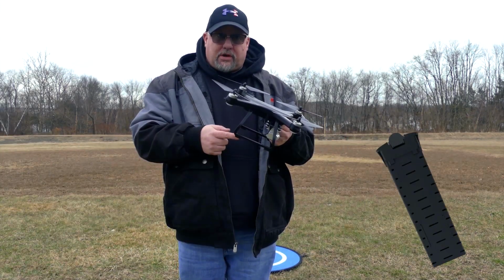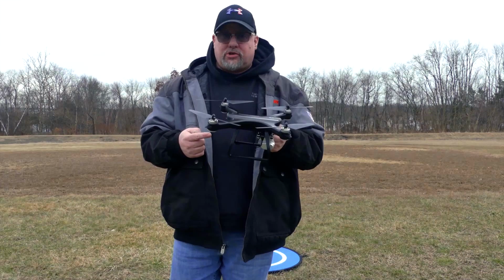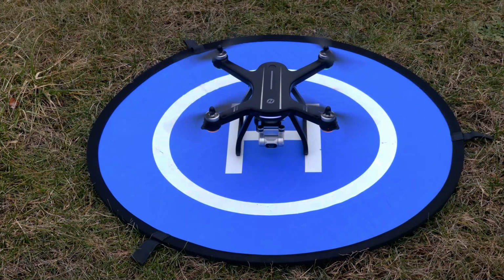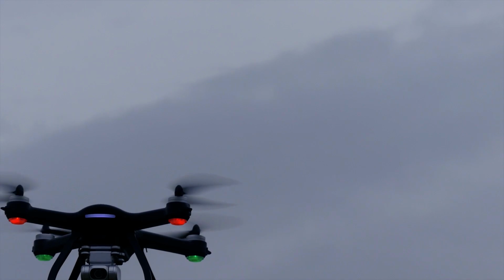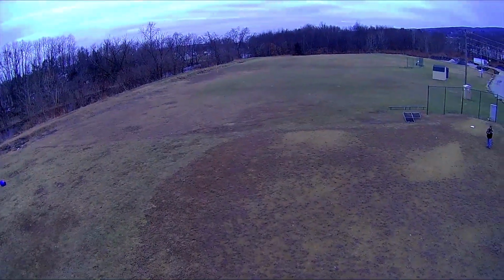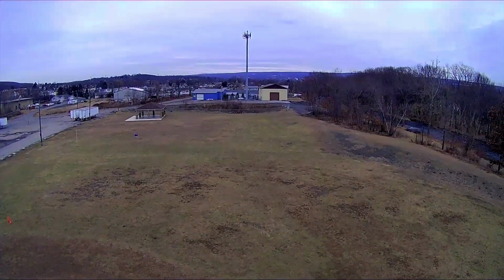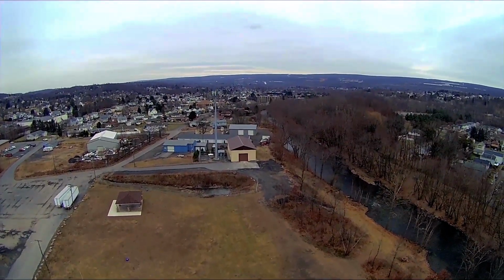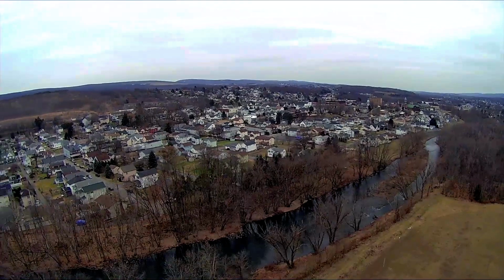Holy Stone HS700D FPV Drone 2K Camera Footage Review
Test Flight, Footage, Review & Instructions.

Holy Stone HS700D FPV Drone with 2K FHD Camera Live Video and GPS Return Home, RC Quadcopter for Adults Beginners with Brushless Motor, Follow Me, 5G WiFi Transmission, Modular Battery Advanced Selfie.

Drone - Holy Stone HS700D Done (Amazon)

SD Card - Samsung 32G Micro SD card (Amazon)

Battery: Holy Stone Spare Battery for HS700D (Amazon)